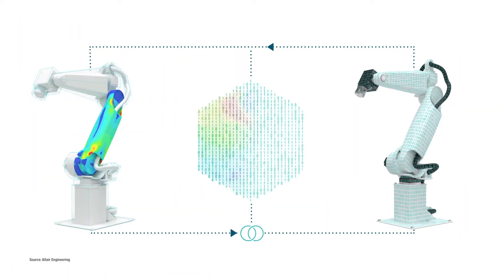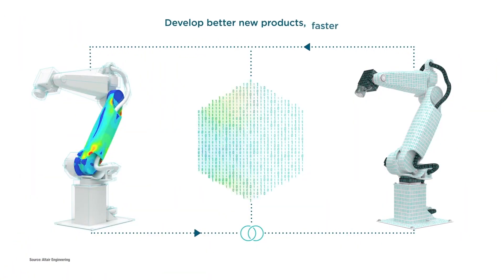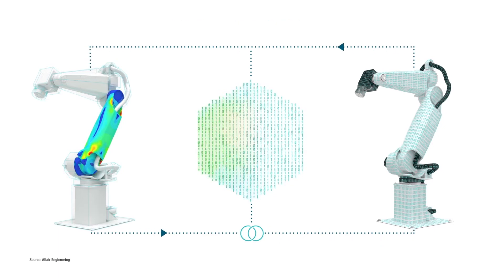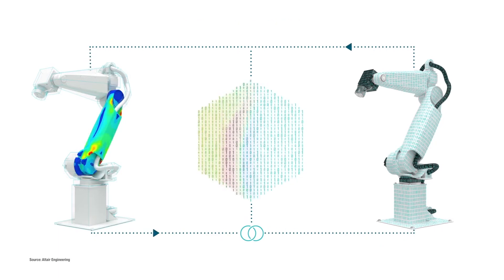Making the Digital Twin Work in Your Application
Digital Twin is powerful across multiple applications. It can make your engineering project better and more efficient.

Engineering is more than applied science, it’s the application of creativity to solve real-world problems. Ideation is the cornerstone of design engineering, but a major difference between good engineering and great engineering is the ability to transfer ideas into renderings and workflows that generate products and processes that are true to the original concept. That concept itself is usually iterated, both in the mind of the designer, and in the development process itself. For most of history of engineering, the interface between ideation and rendering has been an informal process, buried in the mind of the designer.

Today, that’s changing with new generation of engineering tools that simultaneously impose rigour on the design process, while freeing the designer to explore novel solutions, many of which would be impossible to execute with simple computer-aided design. It’s the digital twin which makes this possible. Jim Anderton discusses the implications of digital twin in real world applications with Keshav Sundaresh, Global Director of Product Management - Digital Twin and Digital Thread at Altair.